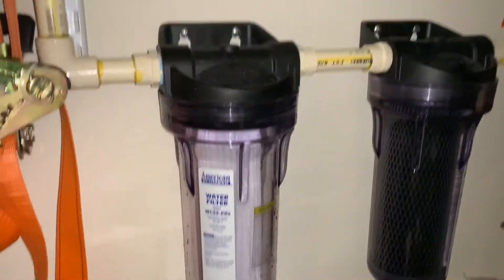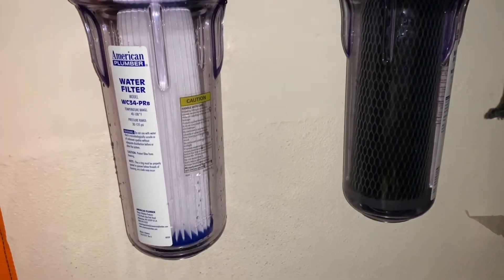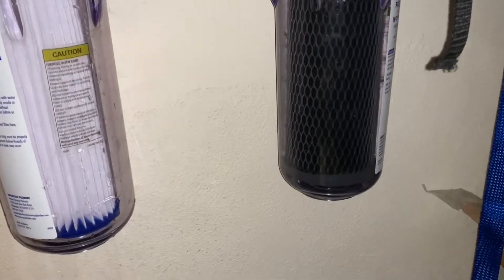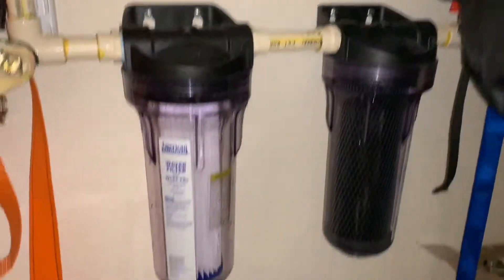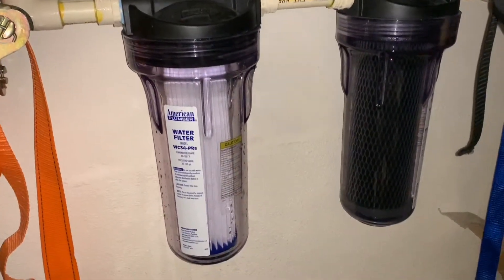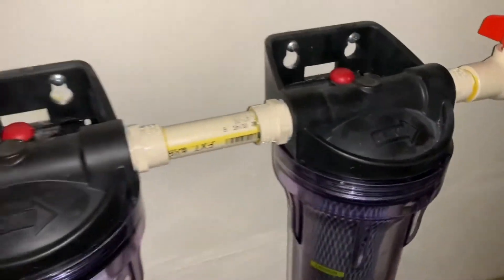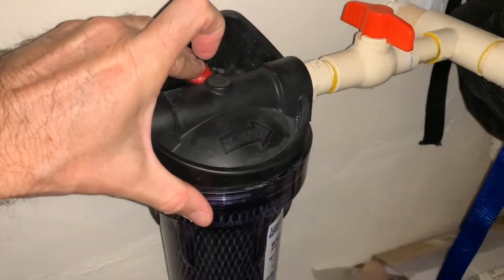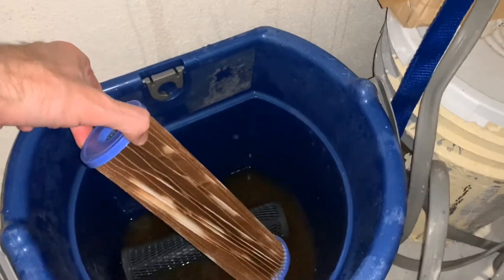Whole house settlement and carbon water filtration system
Please donate as it helps us create these videos BryceLHale @ gmail .com This inexpensive  filter system really cuts down on the iron in our water. It's much cheaper than reverse osmosis. Thank you Mike Scott plumbing for installing it.